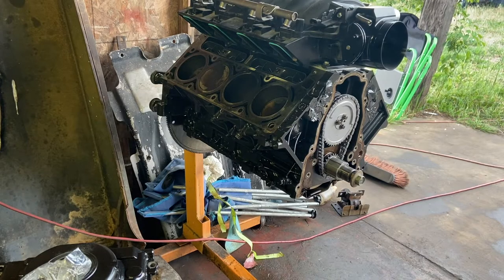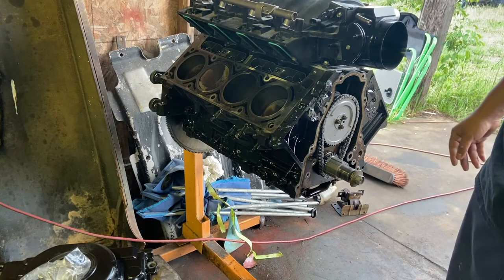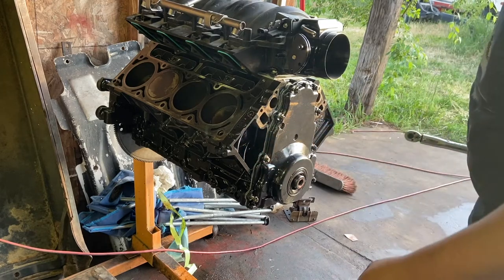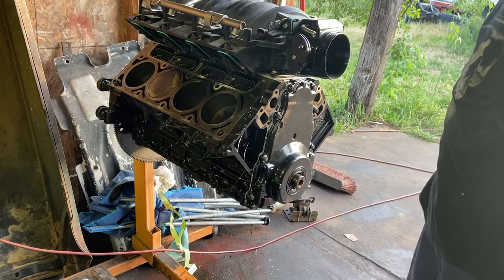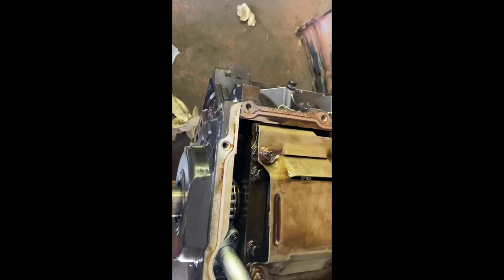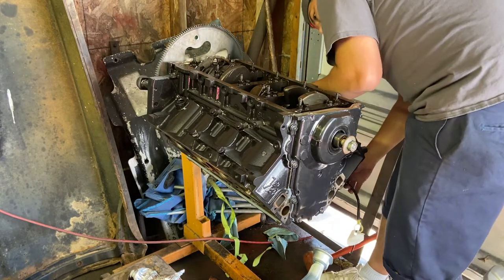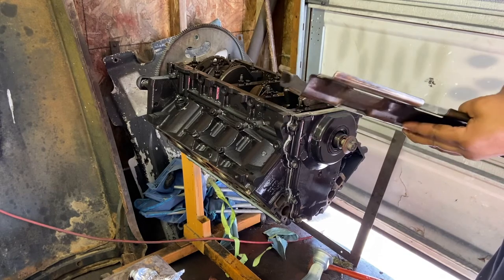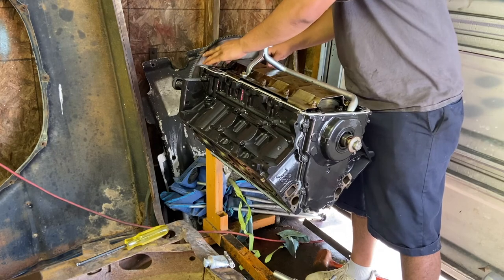LS swap continues for 63 impala convertible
Below is all I have bought for this engine mounts there 1 each as well as the magnaflows I'm running dual exhaust so bought two.

Parts I used on LS swap